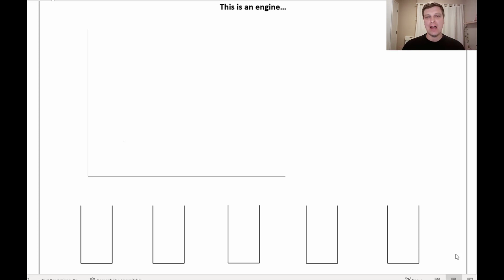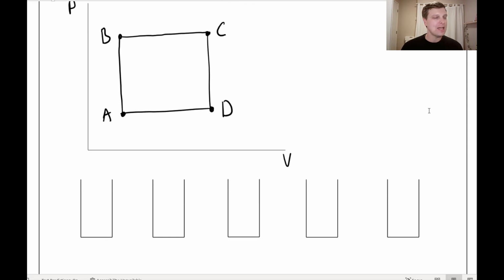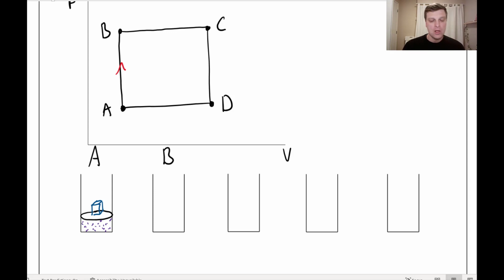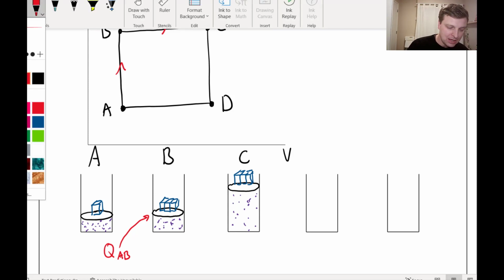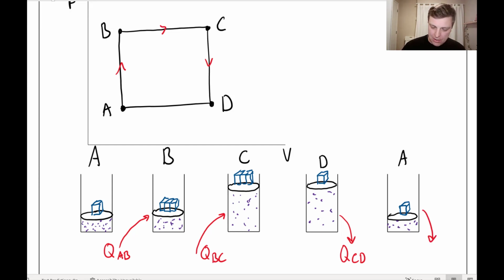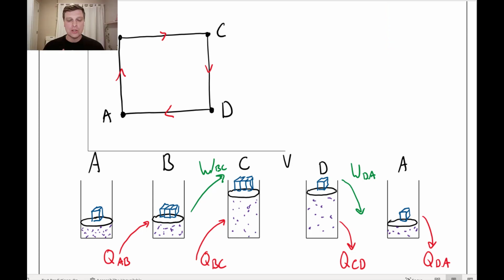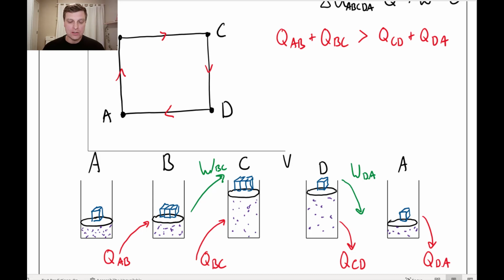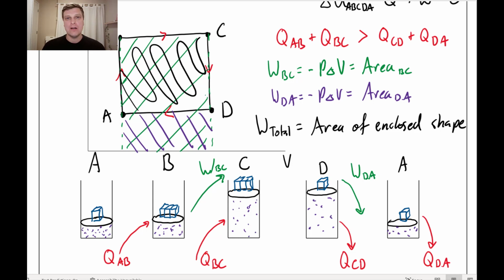Physics 2 - 5.3 Thermodynamic Processes (Part 2)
🔥 Welcome back to Part 2 of our exploration into Thermodynamic Processes in Physics 2 with TraskClass! 📚 In this video we delve into the heart of heat engines, dissecting the intricate dance of work, heat, and the First Law of Thermodynamics within an enclosed cycle on a PV diagram. 🔄💡

🔍 Key Topics Explored:

Enclosed Cycle as a Heat Engine: Understand how an enclosed cycle on a PV diagram serves as a visual representation of a heat engine.
Visual Example of a Heat Engine: Explore a visual example to unravel the workings of a heat engine and how it transforms energy within the system.
Relationship with the First Law: Explore how the First Law of Thermodynamics governs the flow of work and heat through the engine, providing a theoretical foundation for understanding energy transfer.

⚙️ Comprehensive Insights & Visual Demonstrations:
Gain insights through visual demonstrations and detailed explanations of heat engines and their connection to thermodynamic principles.

🌐 Real-World Applications: Witness how these concepts manifest in real-world scenarios, from automobile engines to power plants, providing practical context to theoretical knowledge.

📝 Supplementary Materials Available: Access additional resources, quizzes, and exercises related to Heat Engines and Thermodynamic Processes on traskclass.thinkific.com, reinforcing your understanding and problem-solving skills.

🗣️ Engage & Share Insights:
Join the discussion! Share your thoughts, questions, or experiences related to Heat Engines and Thermodynamic Processes in the comments section. Let's deepen our understanding of the fascinating world of energy transformation! 💬🔥

🚀 Join us as we unravel the mysteries of Heat Engines, PV diagrams, and the First Law of Thermodynamics, empowering you to decipher the inner workings of these complex systems! 🔄💡